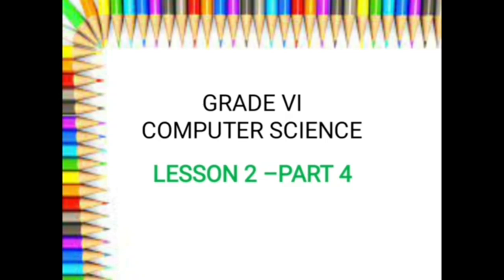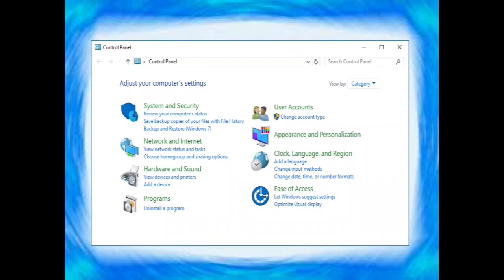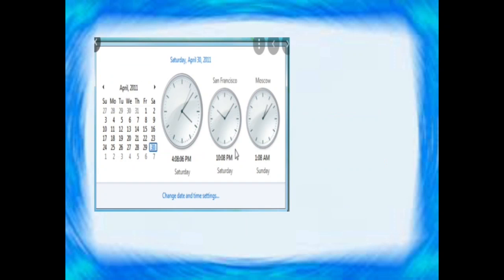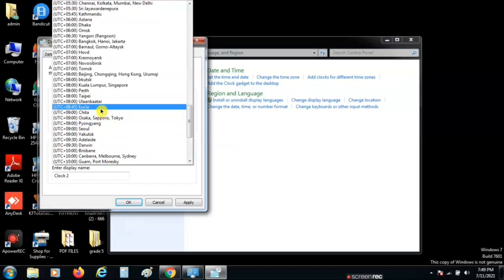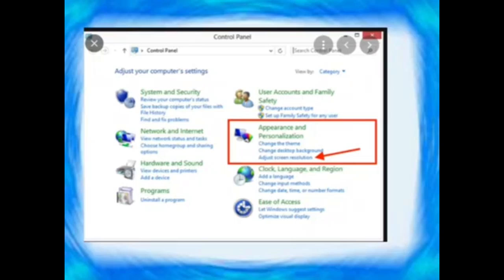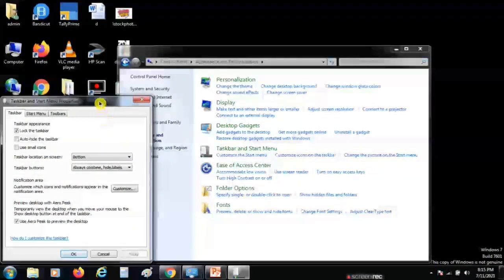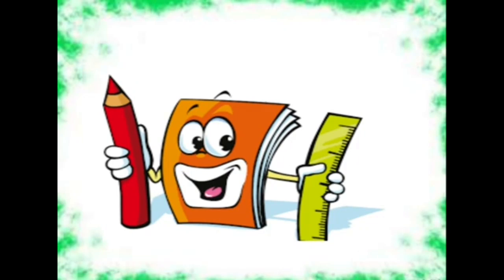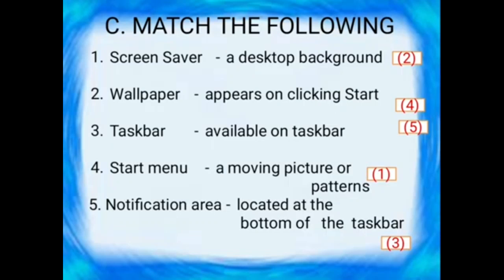GRADE 6 COMPUTER SCIENCE - LESSON 2 - PART 4